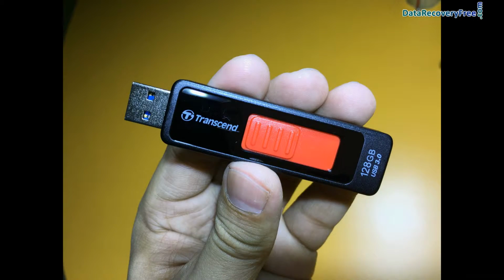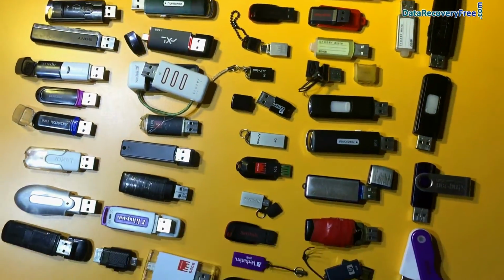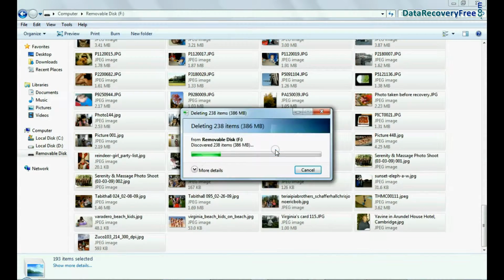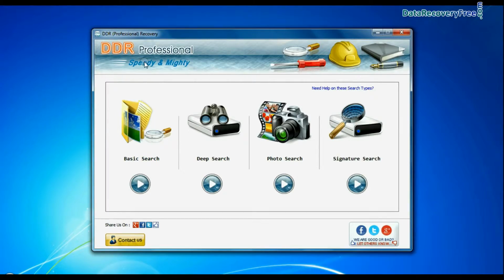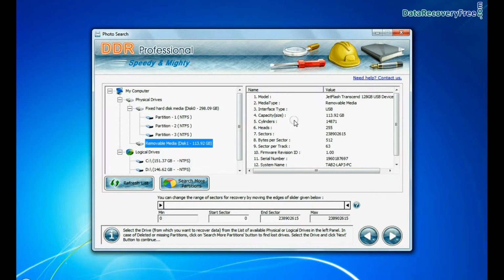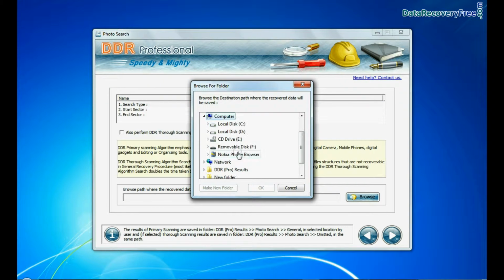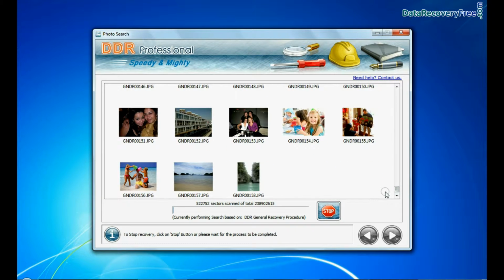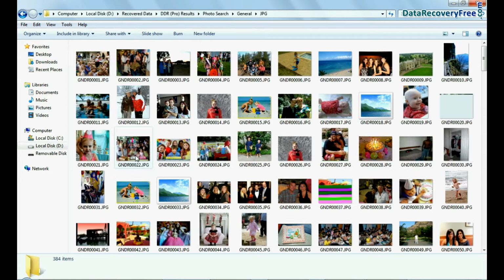Recover lost photo files from 128GB USB flash drive using DDR Pen Drive Recovery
In this demonstrative video we have shown process to recover lost photos from 128GB Pen Drive using DDR Professional Data Recovery Software. Software provides advance data searching modes including Basic, Deep, Photo and Signature Search mode. We are using Photo Search mode to recover all missing photos from pen drive in just few steps.